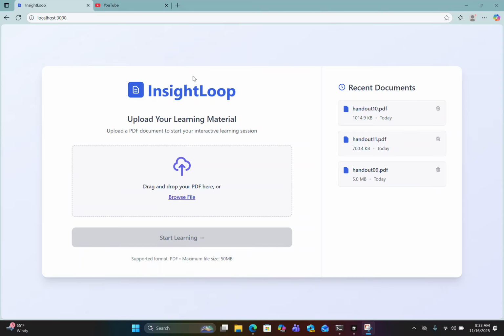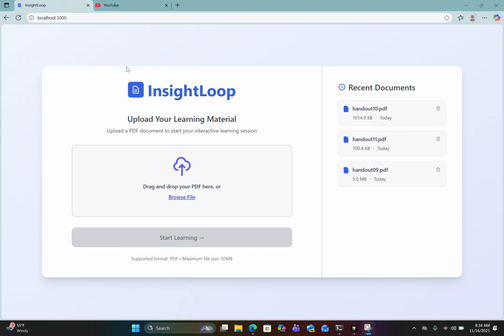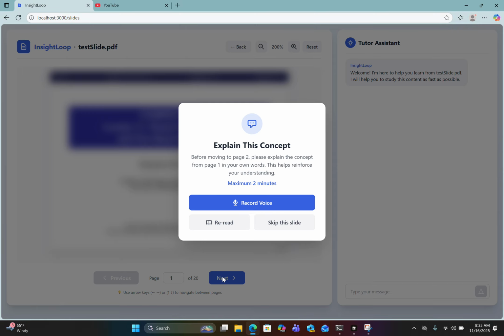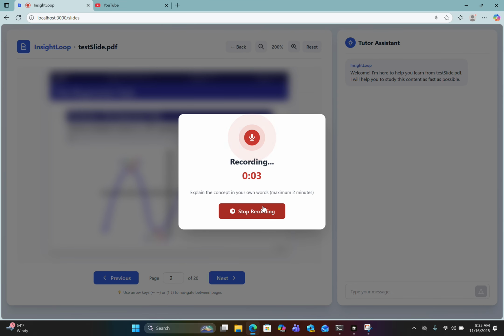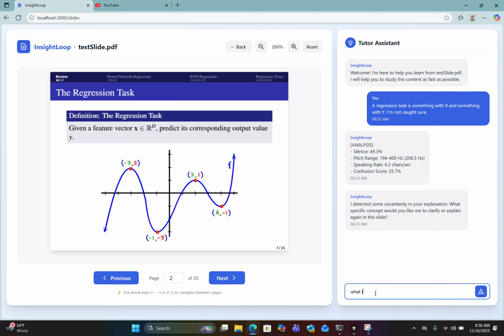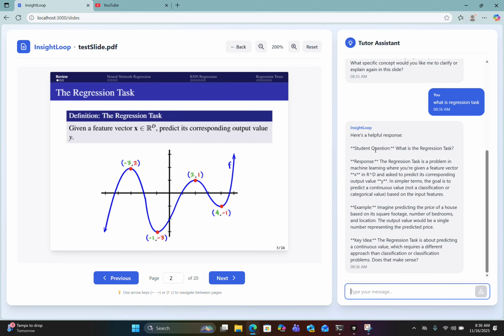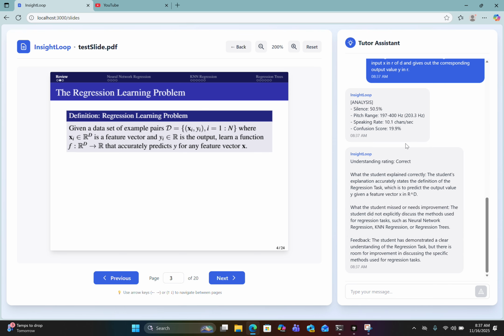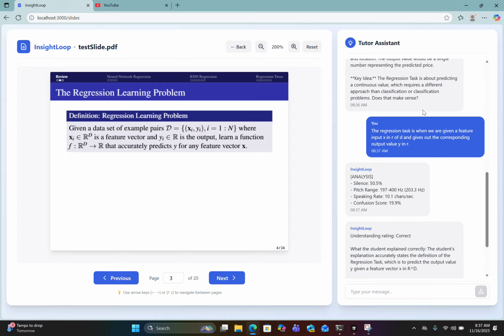InsightLoop - HackNYU 2025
An edge-AI tutoring agent that listens in real time and guides you the moment confusion appears.